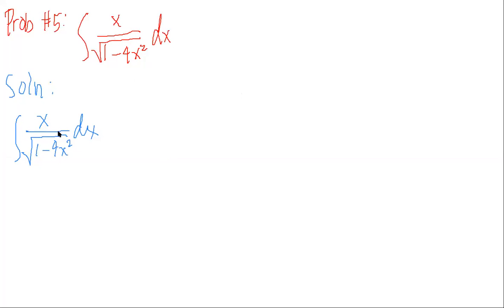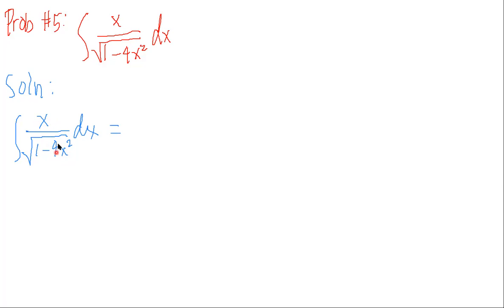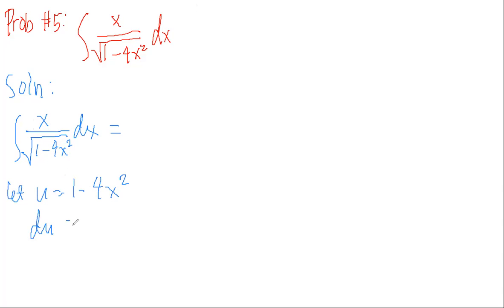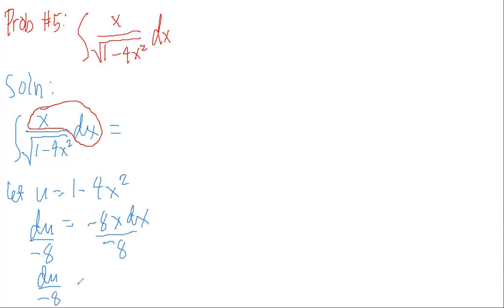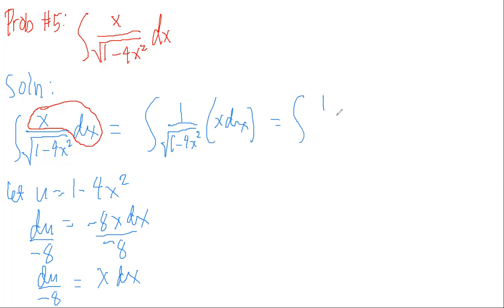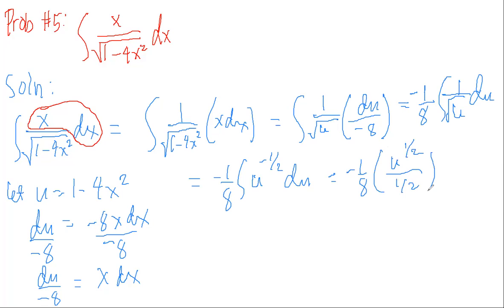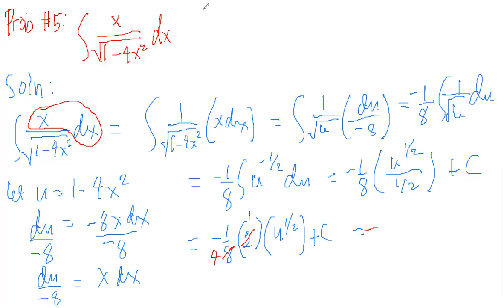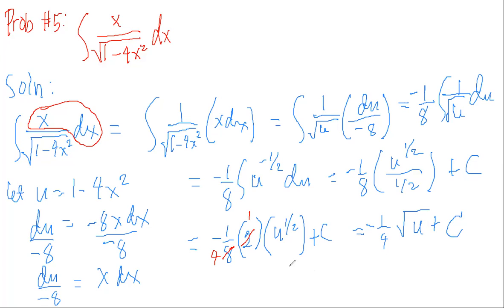Integration by Substitution Problem #5 of 6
Basic Integration problems using substitution method